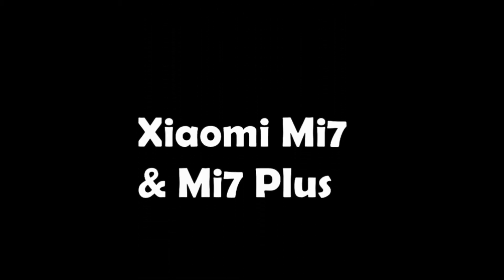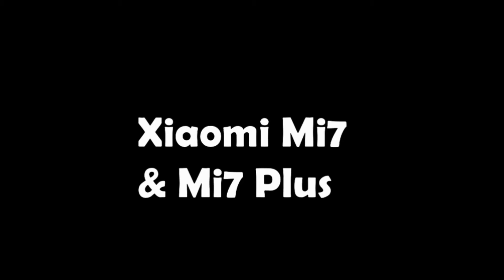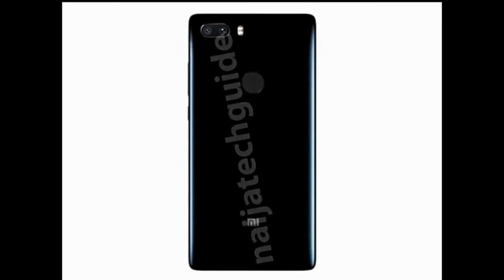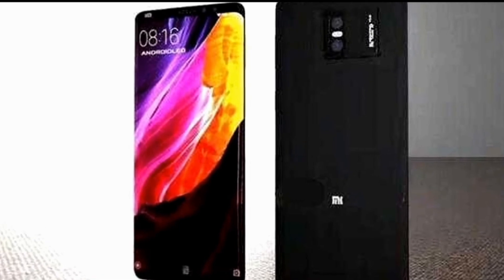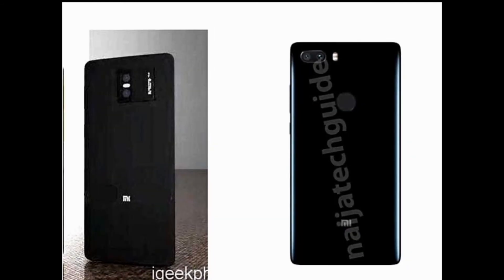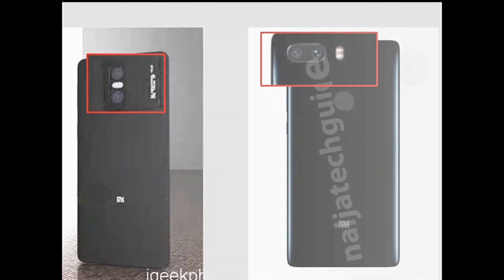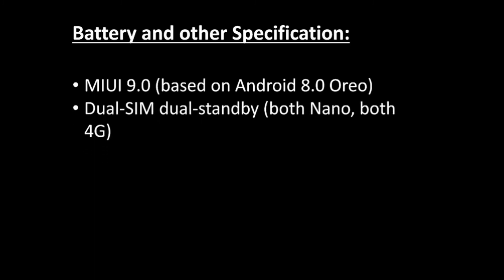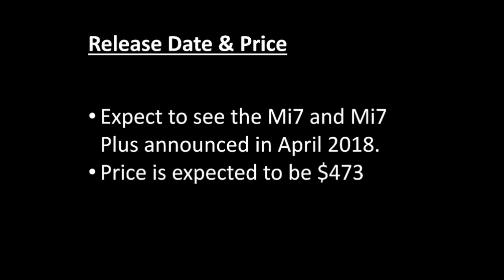Xiaomi Mi7 and Mi7 Plus || Every Small Detail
Xiaomi Mi7 and Mi7 Plus || Every Small Detail. Hi what's up, today i have talked about the latest and updated features of Mi7 and Mi7 Plus. I have also covered features like dual sim, dual standby, wireless charging etc. Hopefully you will enjoy the video